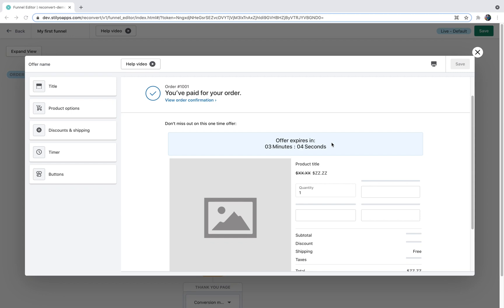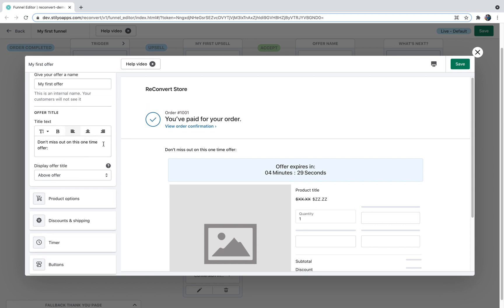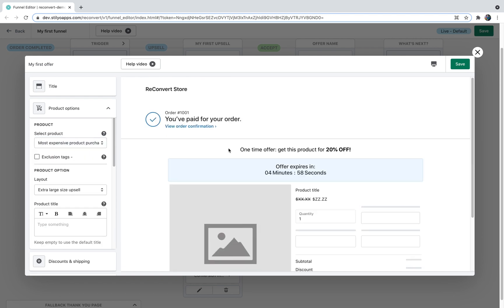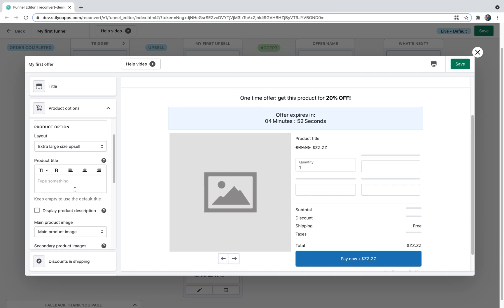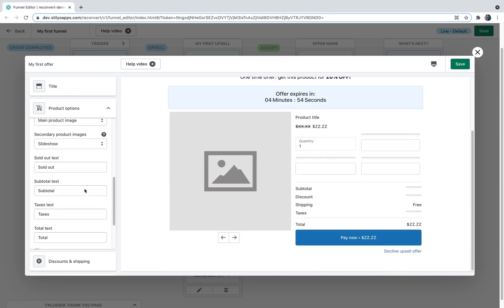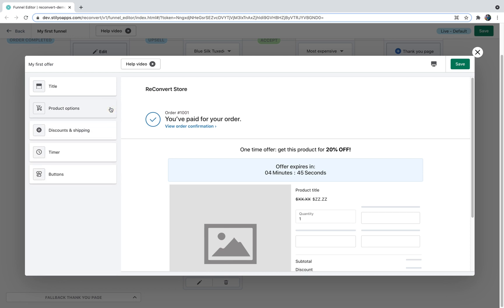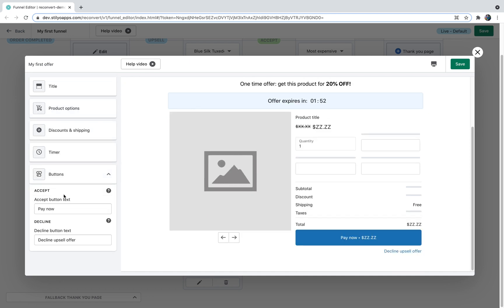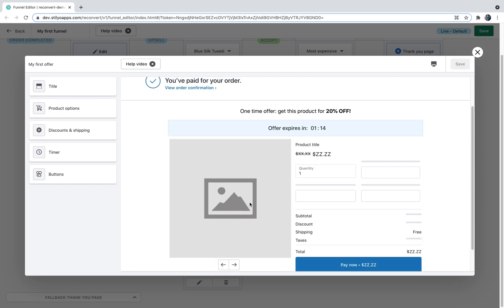How to create & customize your post purchase upsell offers on Shopify | Legacy